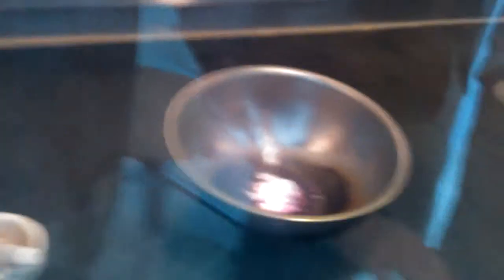Purple Iodine Cloud Lab Dwight International School Seoul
This would be me with my awesome grade 9B students Jin Lee and Ryu Michikawa doing their super fun lab on reacting aluminum powder with crushed Iodine powder catalyzed by a few drops of water to create the famous purple iodine club with magma like glow and temperatures of 1500 to 2000 degrees Celsius. This was done in our little cozy fume hood at Dwight International School in Seoul, Korea.